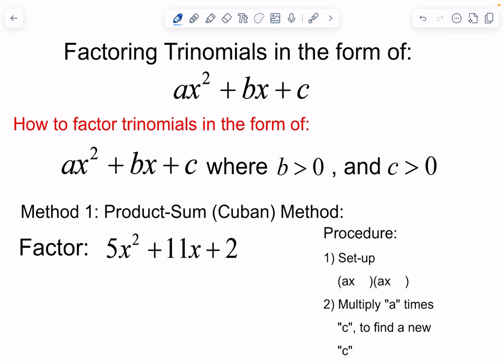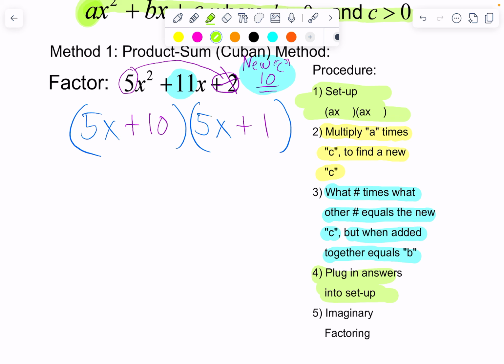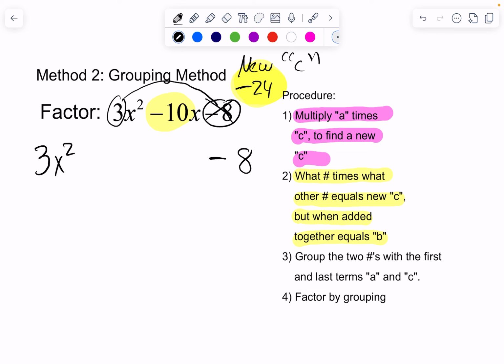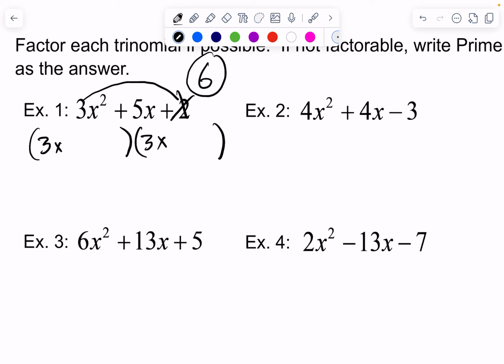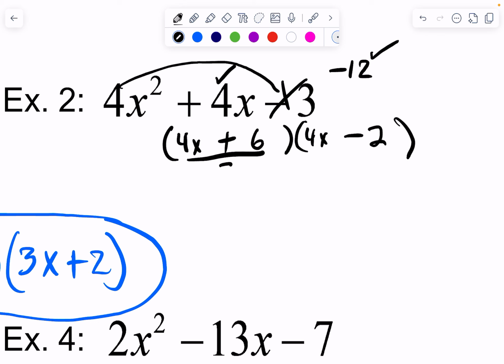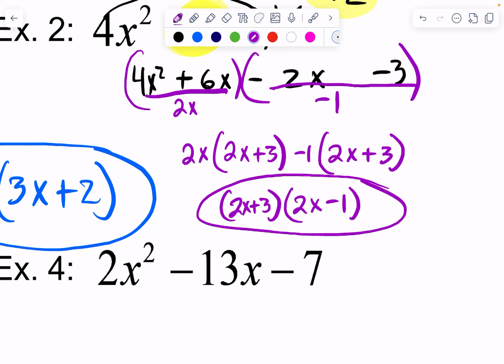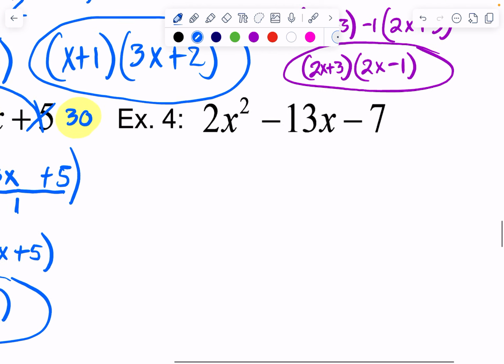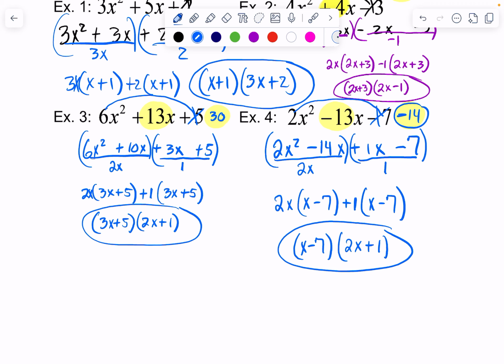Factoring Trinomials in the form of ax^2 + bx + c